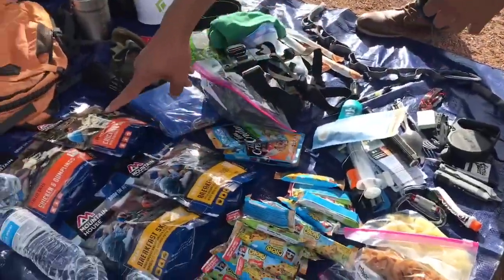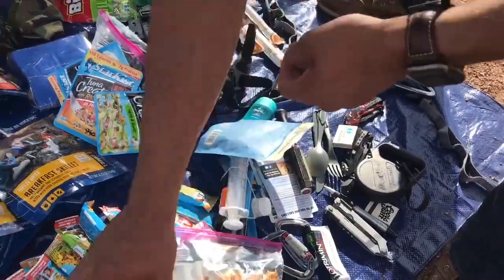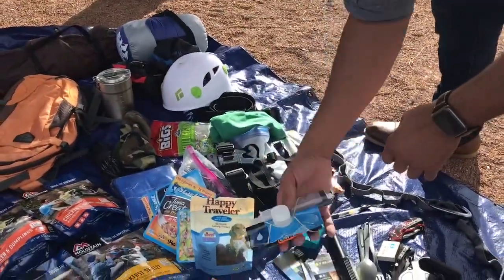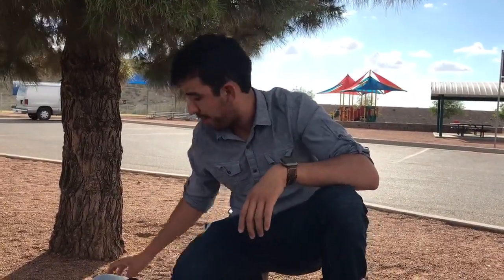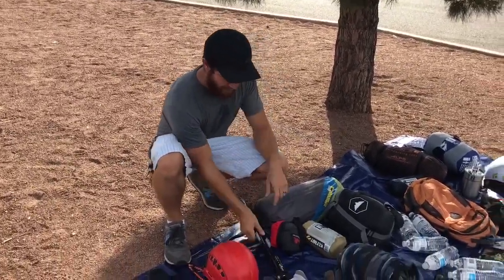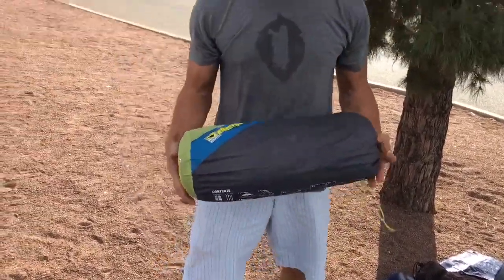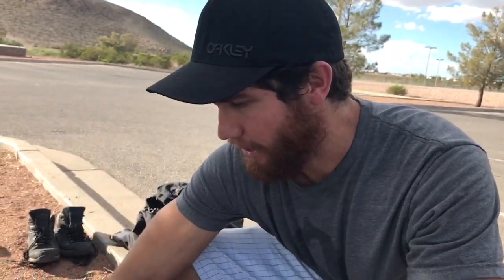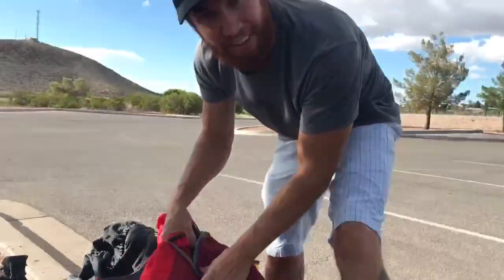Gear Load-Out & Pack Video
We will be going over some of our gear we will be taking with us on our 3 trip to the White Mountain Wilderness to do our first Thru-Hike.